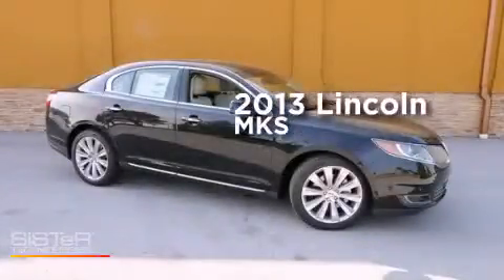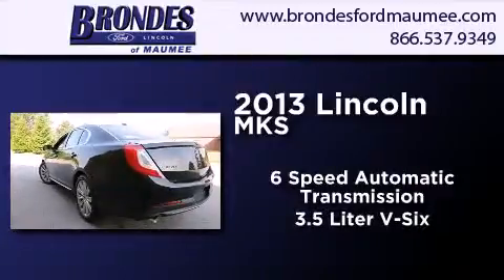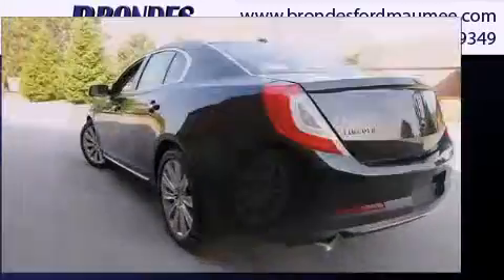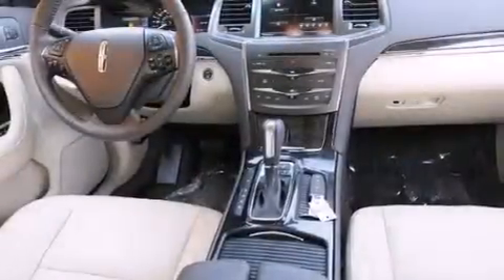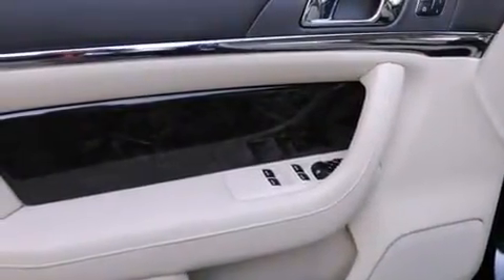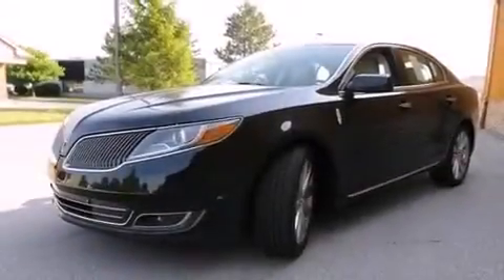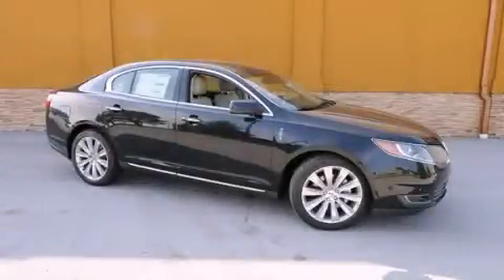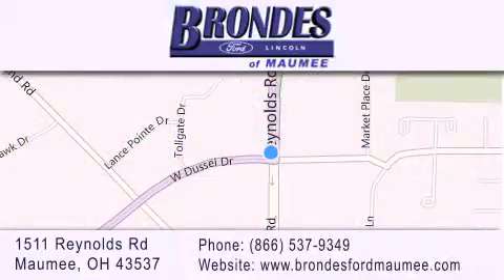2013 LINCOLN MKS Toledo OH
We have been honored to serve the Maumee OH area , we promise that your experience at our dealership will exceed your expectations ! Year : 2013 Make : LINCOLN Model : MKS Engine : 3.5L Ecoboost V6 Trans . : Automatic 6-Speed Exterior : Tuxedo Black Metallic Miles : 18 Interior : Light Dune w/Premium Perforated Leather-Trimmed Bu Stock : LC3044 Brondes Ford Maumee 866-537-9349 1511 Reynolds Rd. Maumee , OH 43537